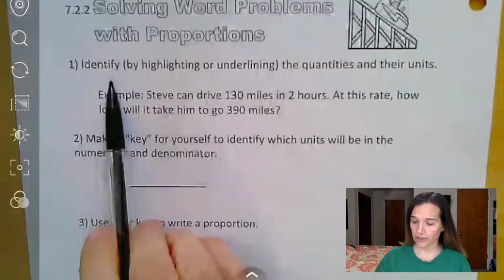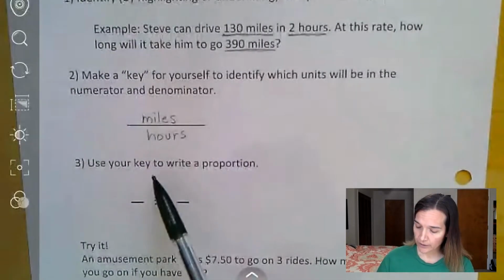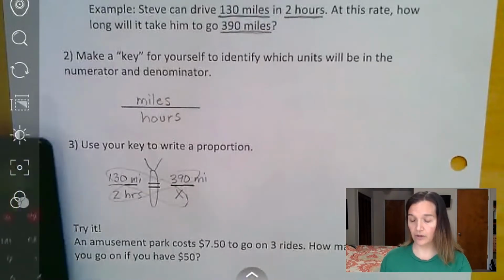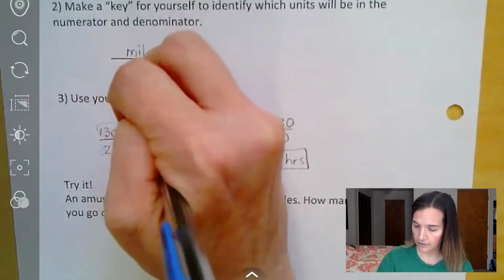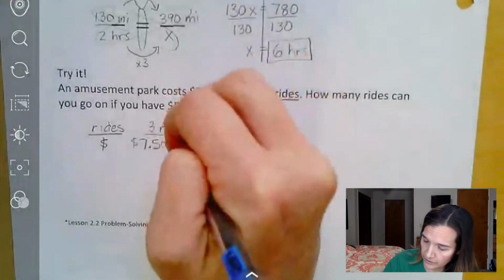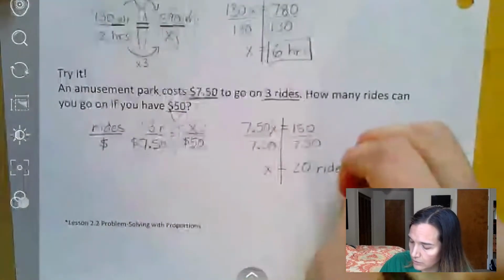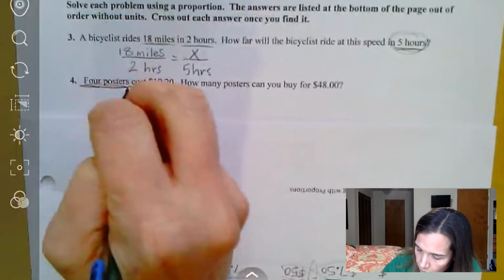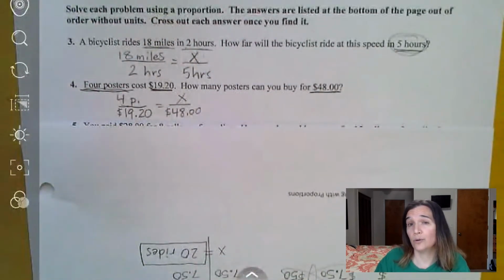Solving Word Problems with Proportions